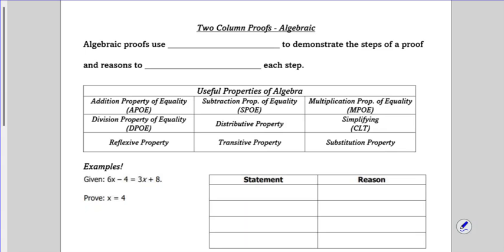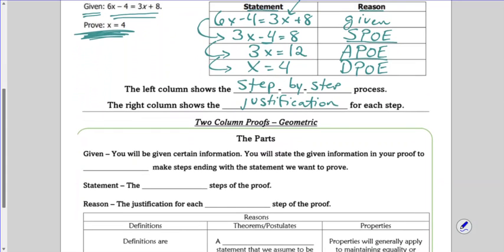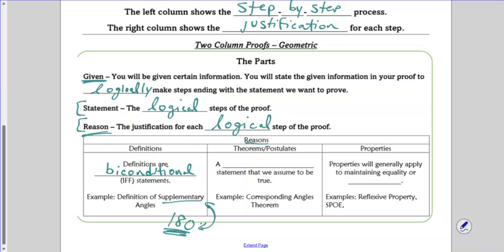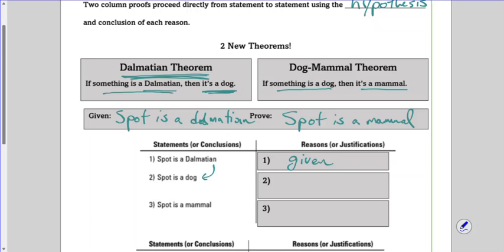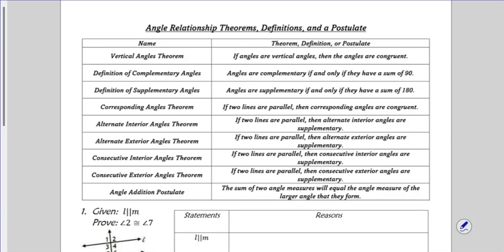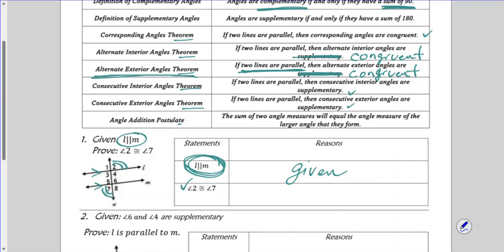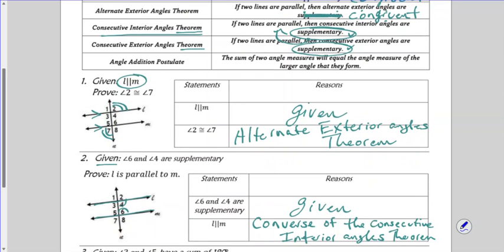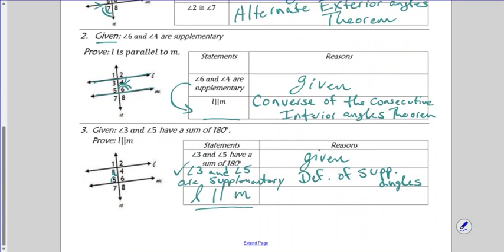Two Column Proofs